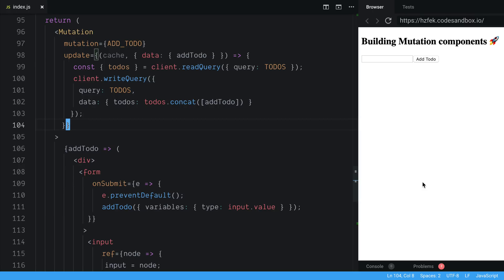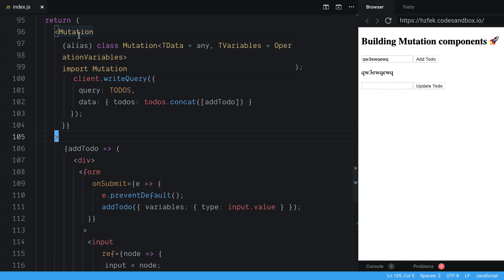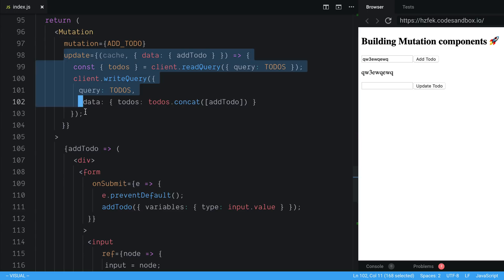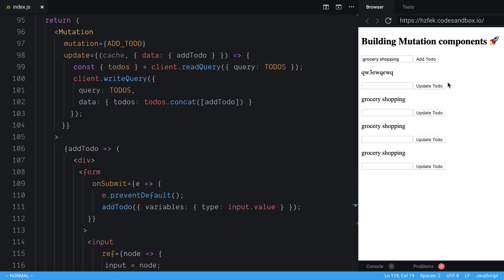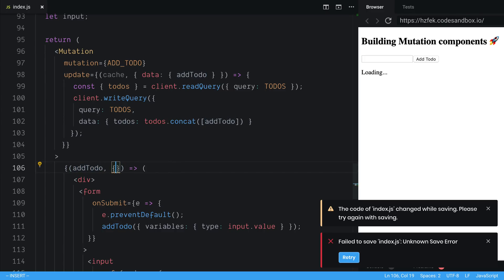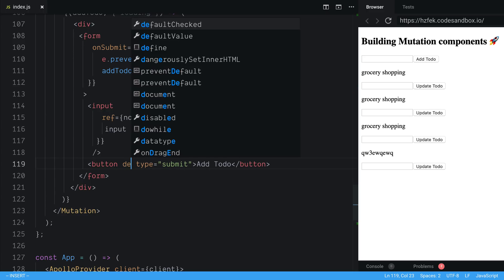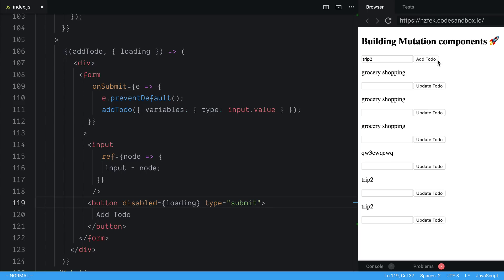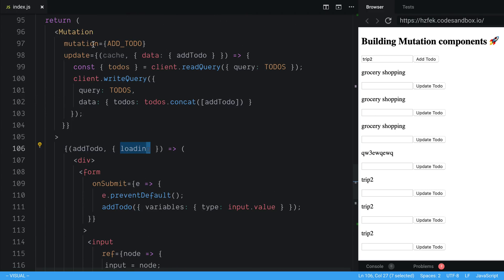How to Prevent Double Requesting a Mutation in React Apollo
A quick tip on how to prevent someone from double clicking a mutation in React Apollo.